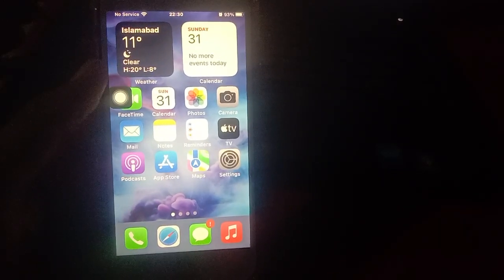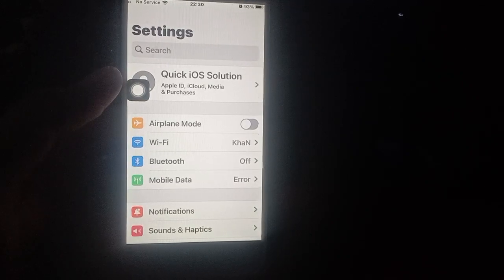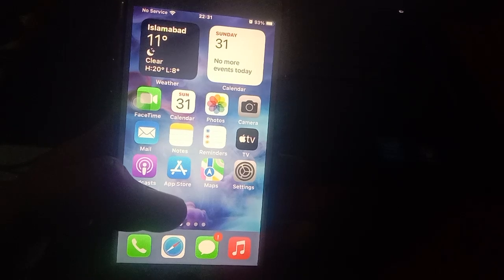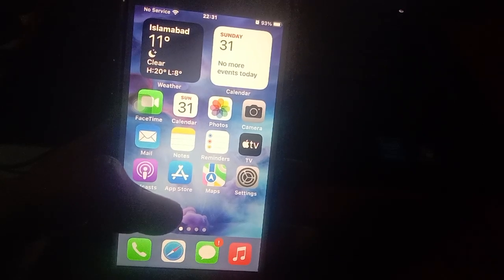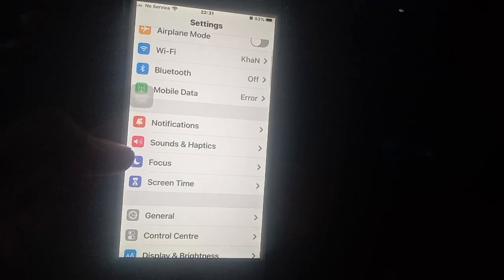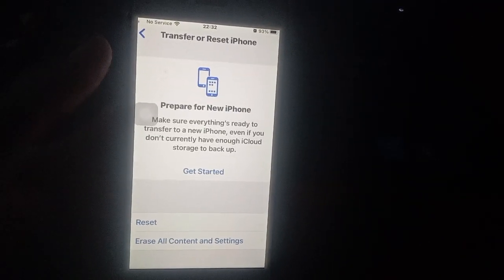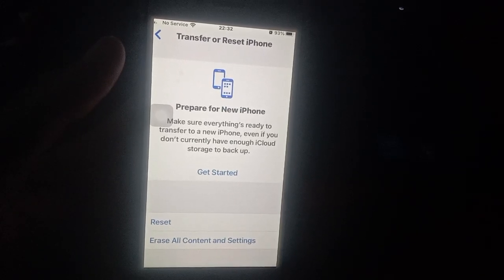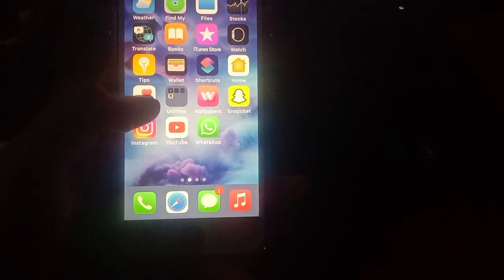How To Fix No Service Issue On iPhone After iOS 17 update (2023)